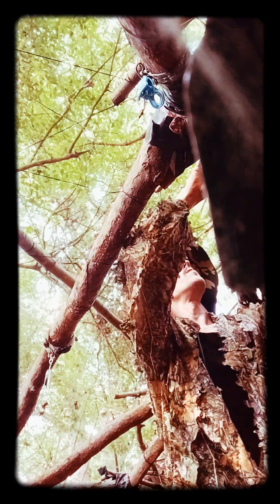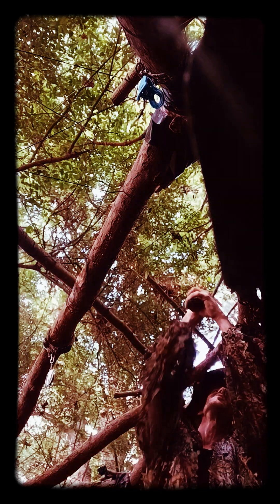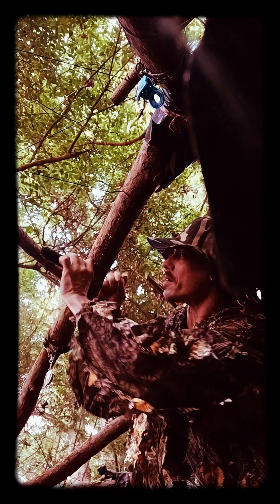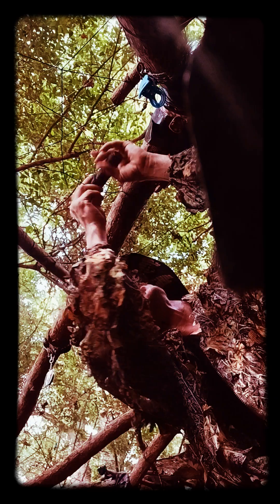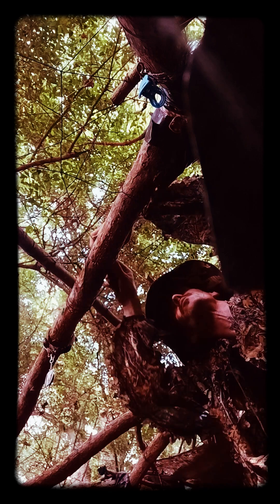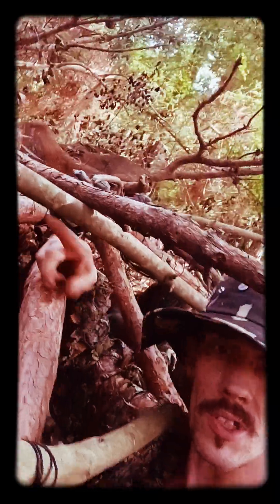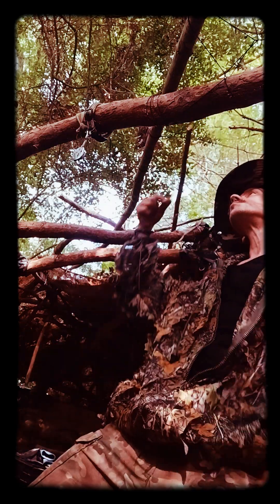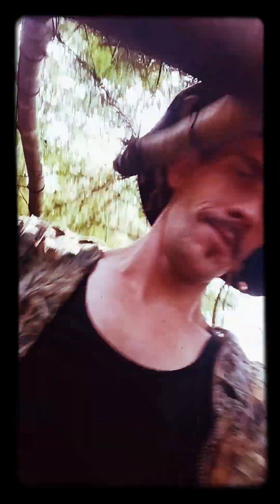Prepping for the Apocalypse S5E9 OFFICIAL